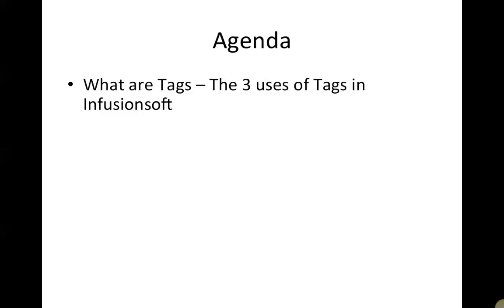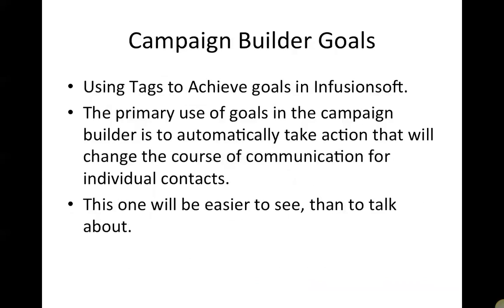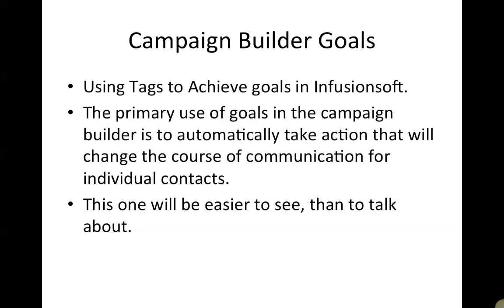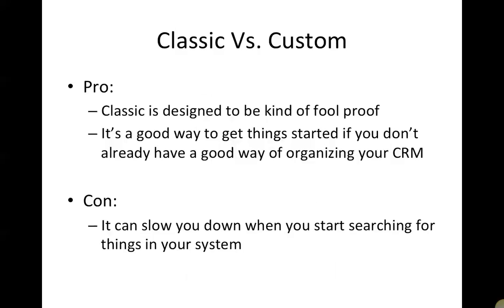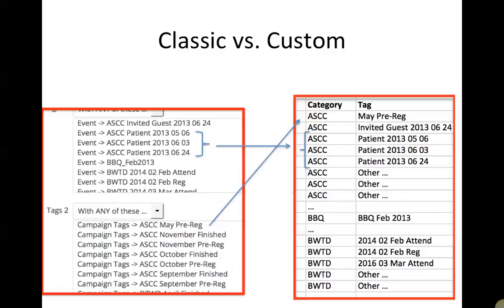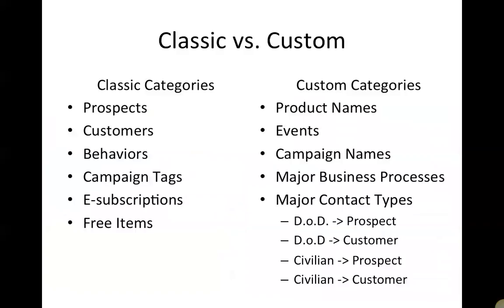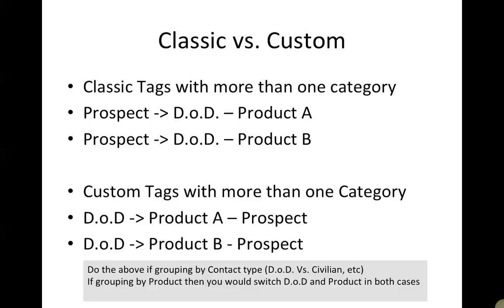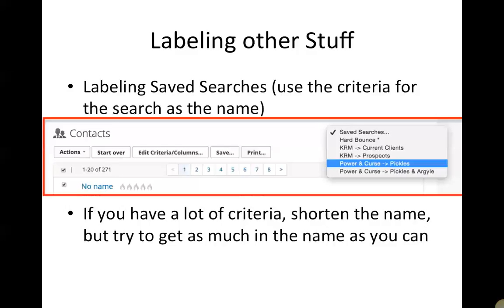Tag Best Practices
The 3 uses for tags in Infusionsoft and the 2 types of Naming convention